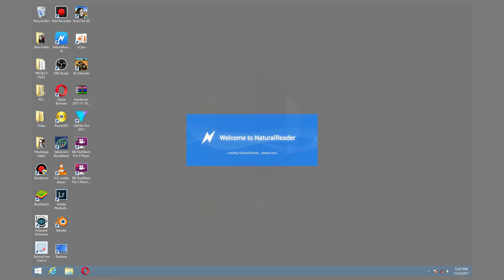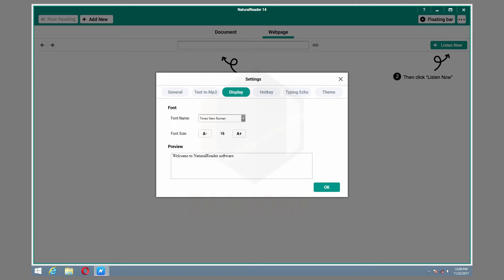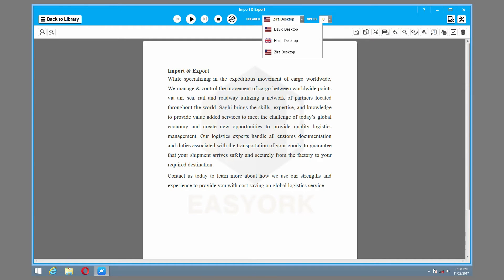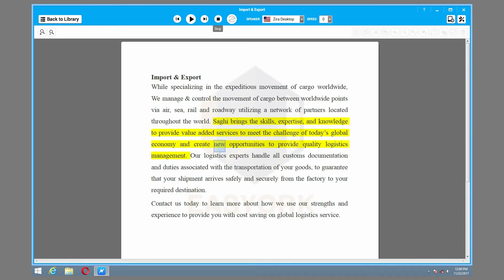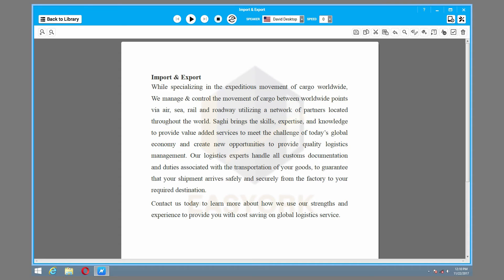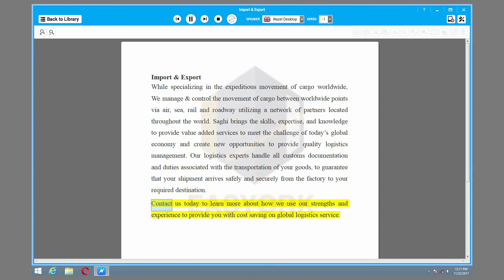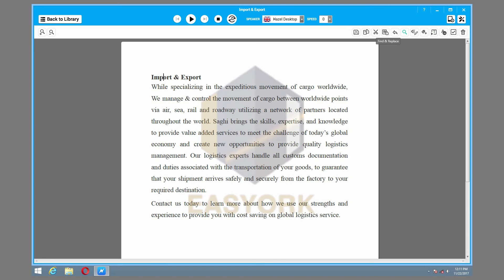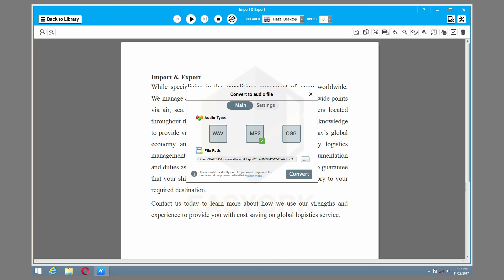How to use Natural Reader- text-to-speech software on windows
NaturalReader is text-to-speech app that reads webpages, documents, and eBooks aloud to you with our quality, natural-sounding voices.